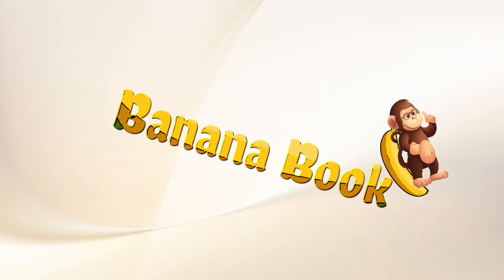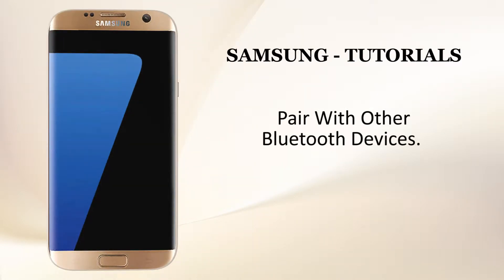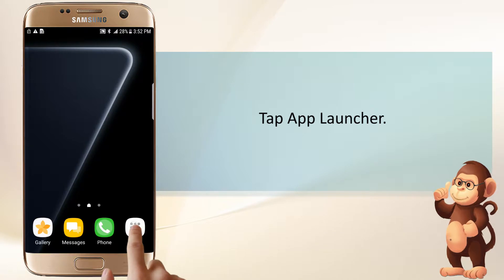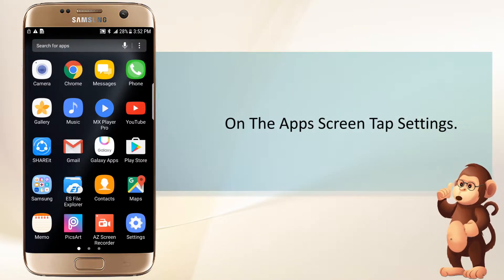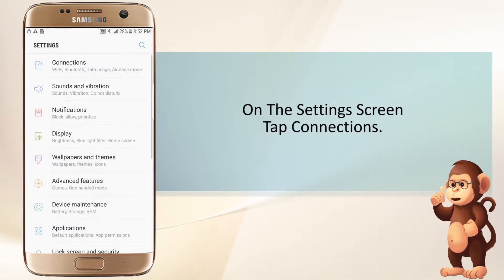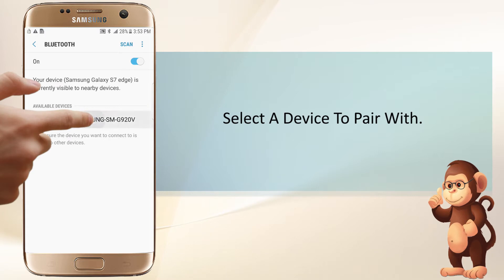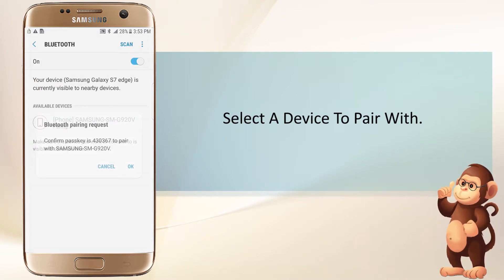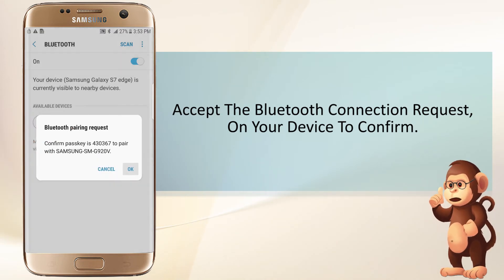How to use Pairing with other Bluetooth devices on Samsung smart phones user guide support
Pairing with other Bluetooth devices on Samsung cellular phones

iPhone SE. ...
iPhone 6s. ...

Apple Support
Samsung Support
LG Support
HTC Support
Alcatel Support

Bananabook.net